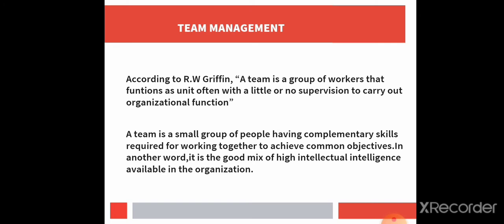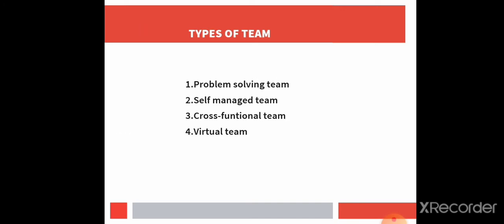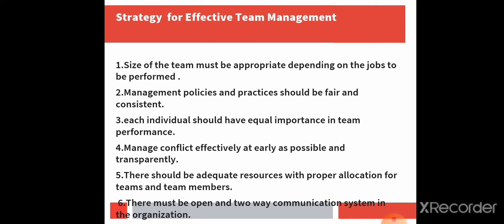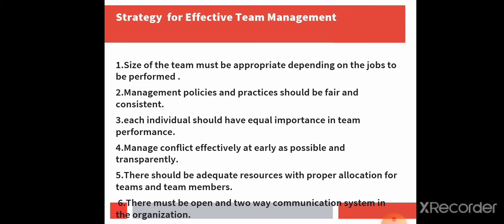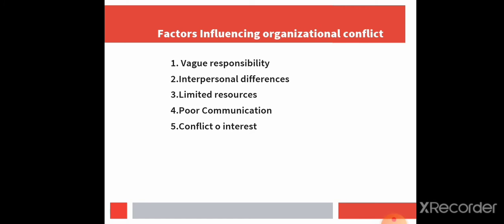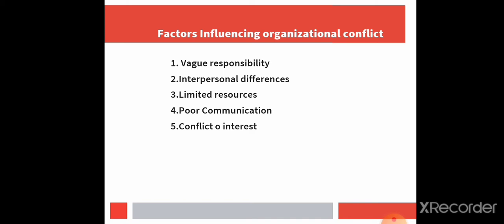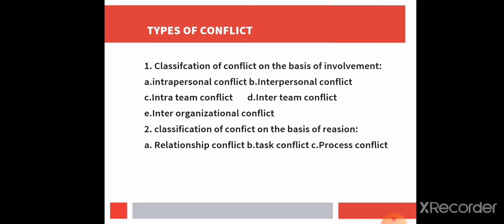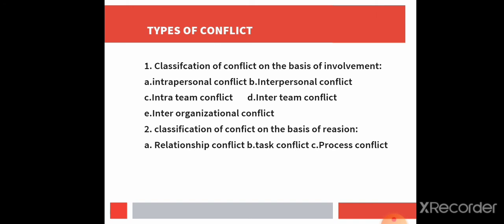Lecture 8- Team Management and Conflict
This video lecture provides the information about the concept, types, characteristics, strategy of team management, conflict and different of its types.